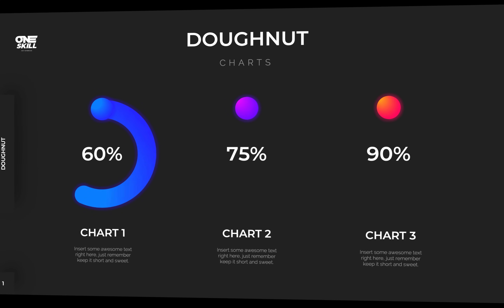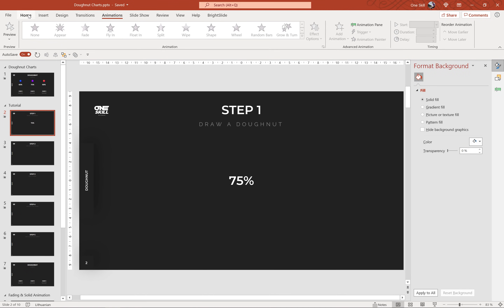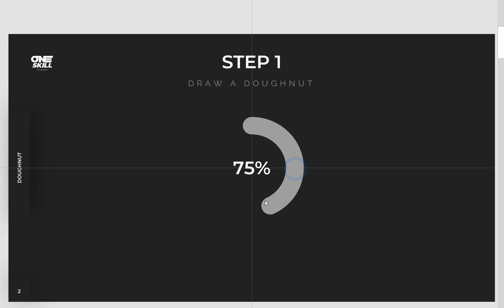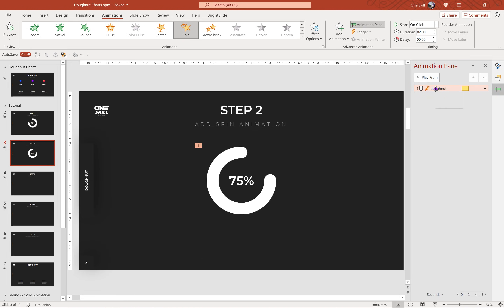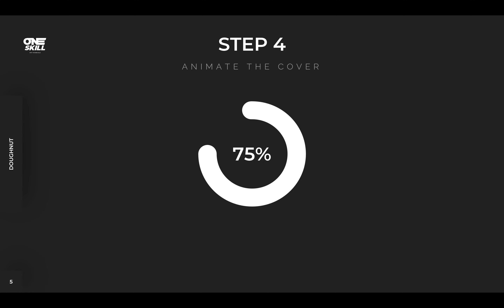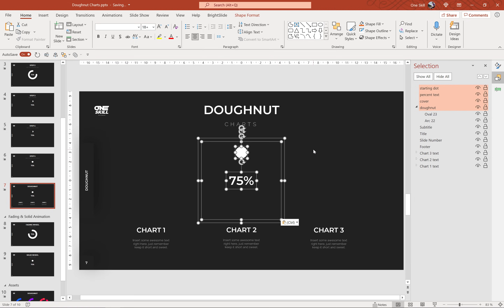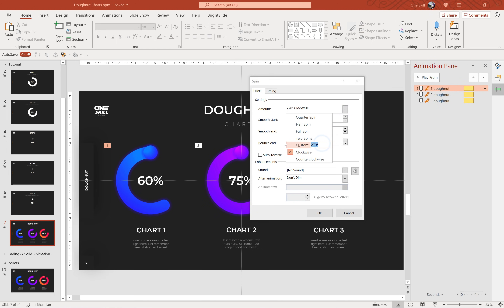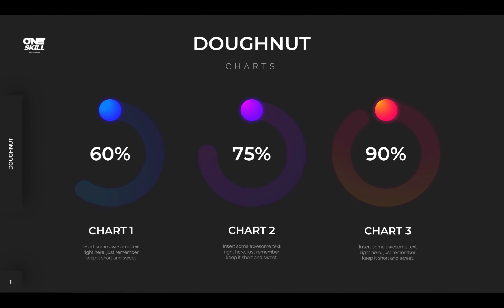Animated PowerPoint Slide Design Tutorial 🔥Doughnut Charts🔥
In this tutorial I will show you how you can make your presentations come to life with animated illustrations. After watching this video you will know where to find high quality free illustrations, how to insert them into PowerPoint and how to animate your illustrations. In this tutorial I  am using Microsoft 365. Let’s go!

00:00 - Intro
00:20 - Thanks to Skillshare
01:25 - Step 1 | Creating a Doughnut in PowerPoint
03:54 - Step 2 | Adding a Spin Animation
06:41 - Step 3 | Inserting a Cover
07:57 - Step 4 | Animating the Cover
09:38 - Step 5 | Adding a Circle
10:25 - Adding Colors
12:15 - Customizing the Doughnut Charts
14:52 - Final Animation